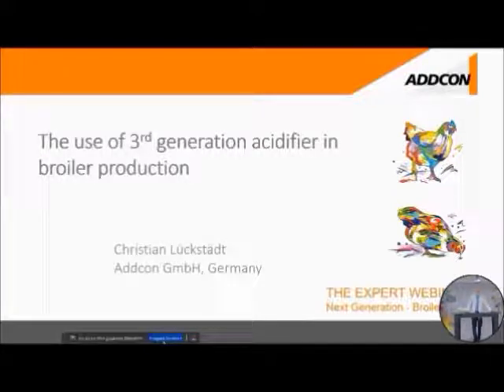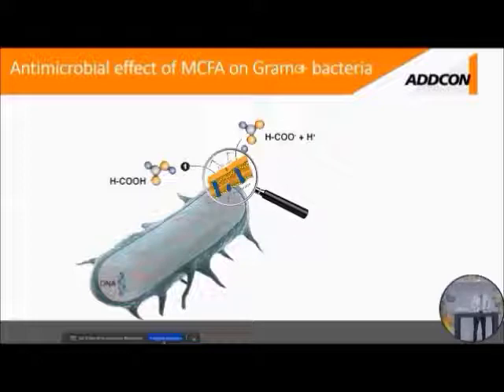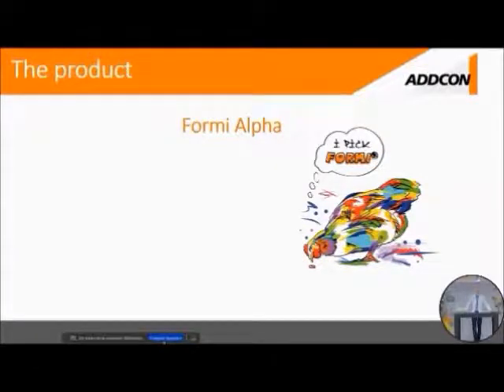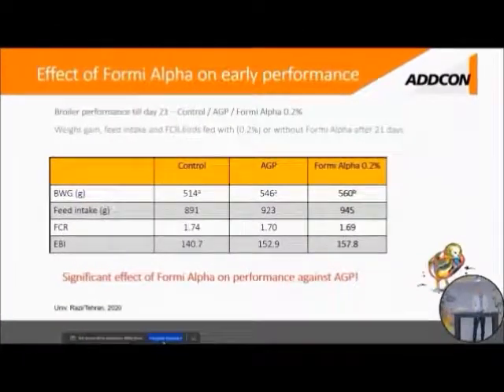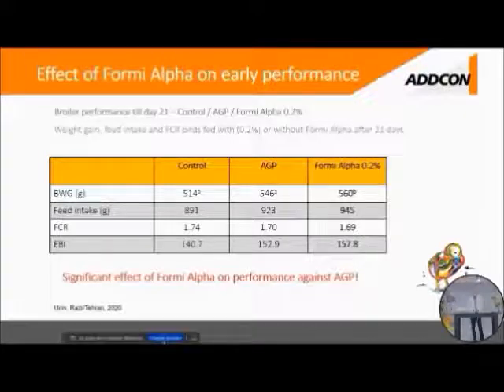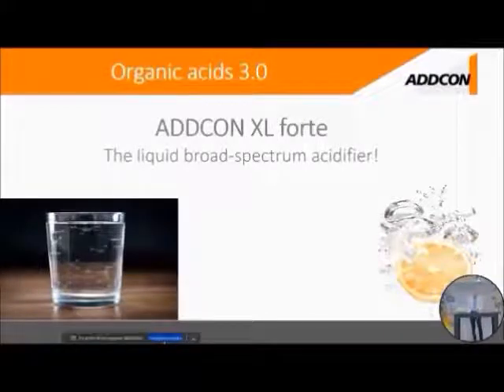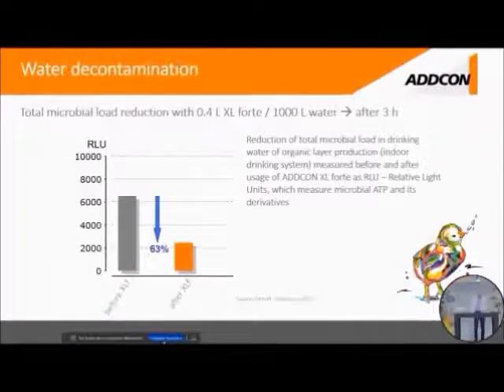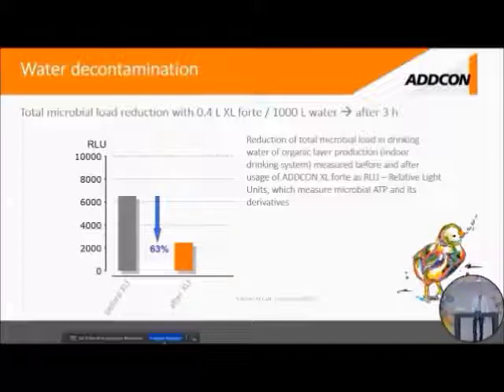The use of 3rd generation acidifier in broiler production.